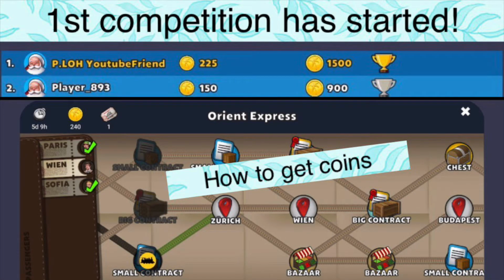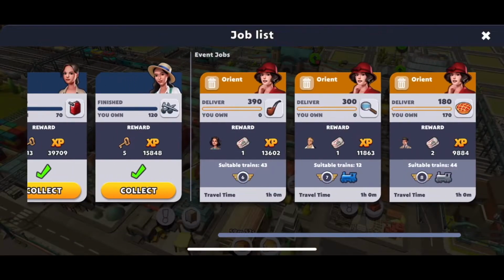TrainStation2🚆#922: Orient Express 1st competition has started!